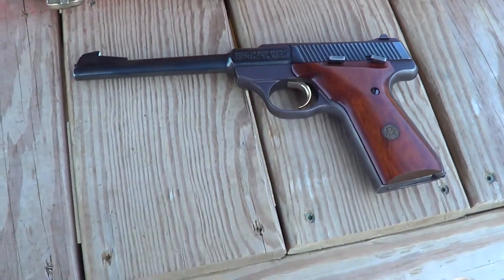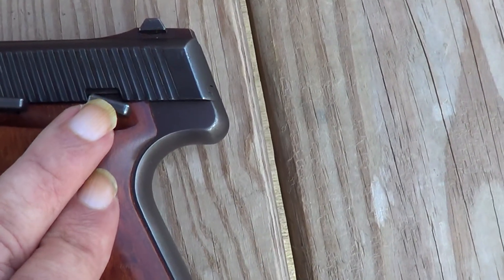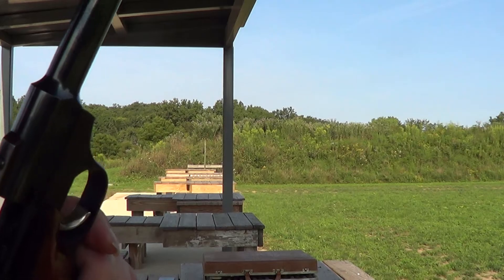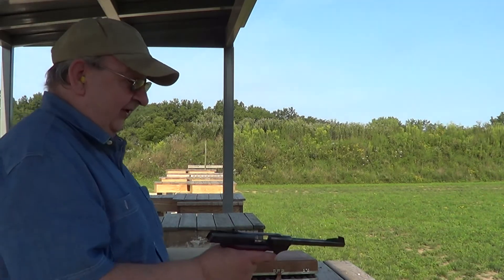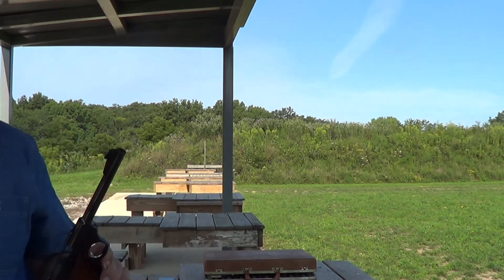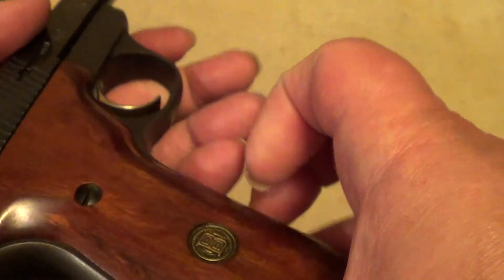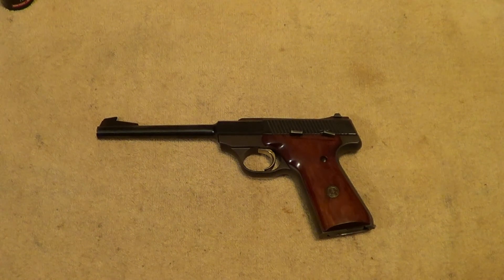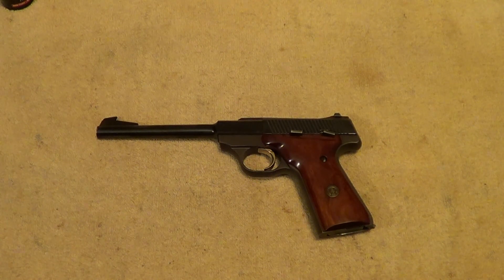Browning Challenger II Pistol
Browning Challenger II semi-auto pistol.